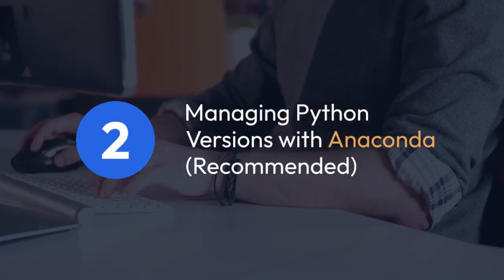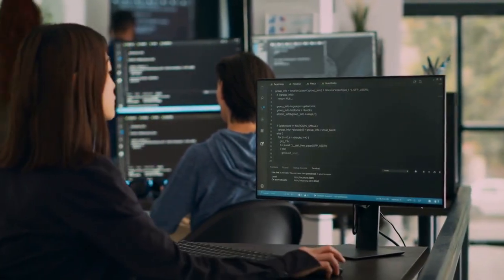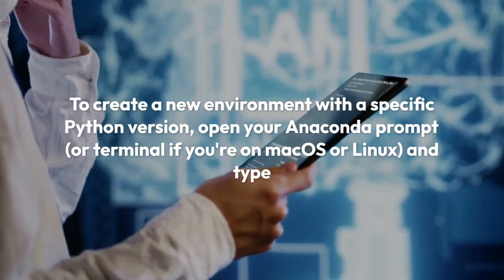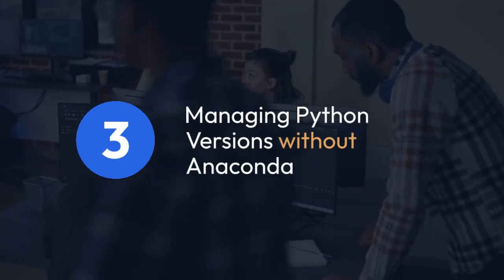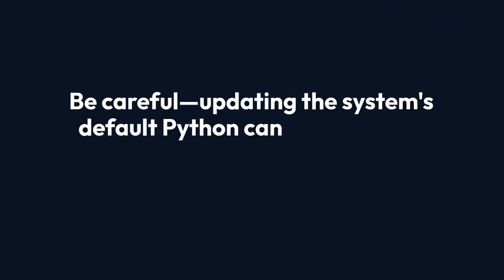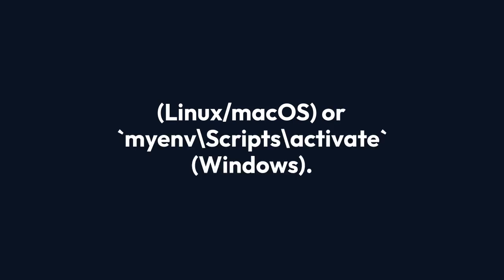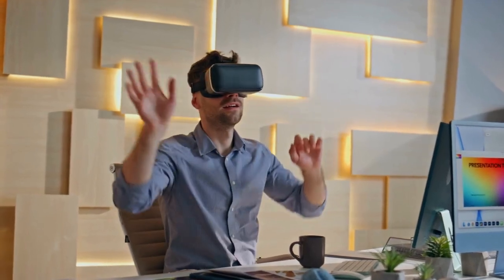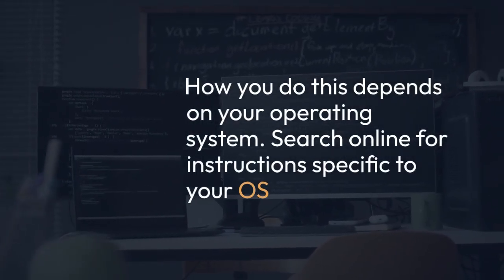How to Update Python in Spyder and Manage Python Versions, Environments, and Paths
In this tutorial, you will learn how to update Python in Spyder and effectively manage Python versions, environments, and paths. Keeping your Python installation up-to-date is crucial for ensuring compatibility with the latest libraries and packages. We will walk you through the steps to update Python within Spyder and show you how to switch between different Python versions, create virtual environments, and set custom paths. Stay ahead with the latest Python updates and optimize your coding environment with these essential tips!